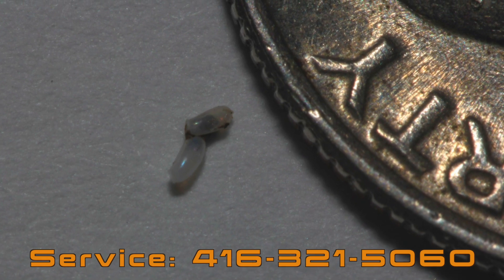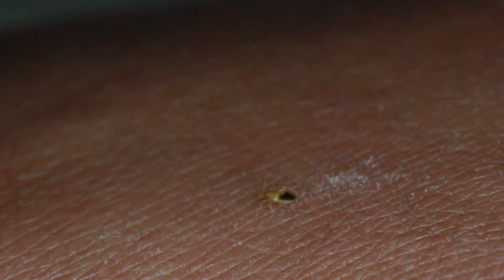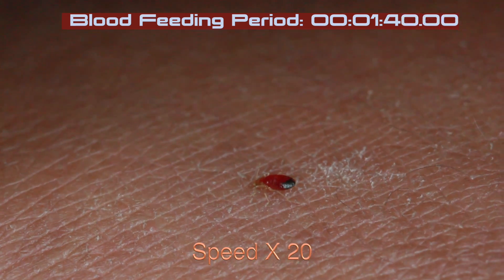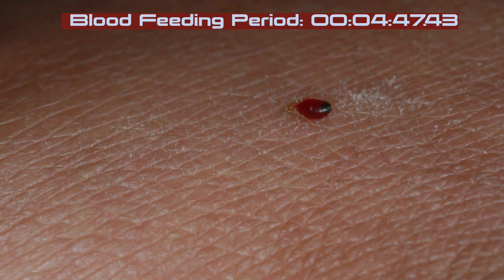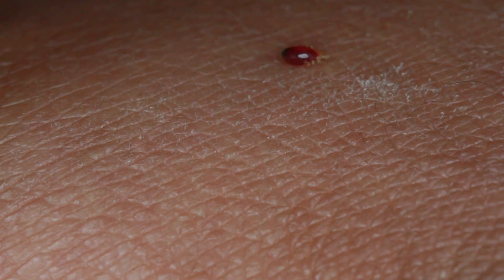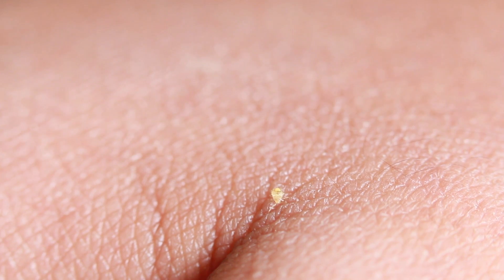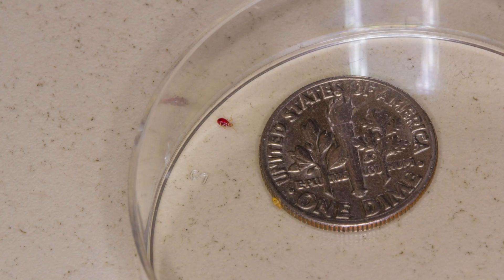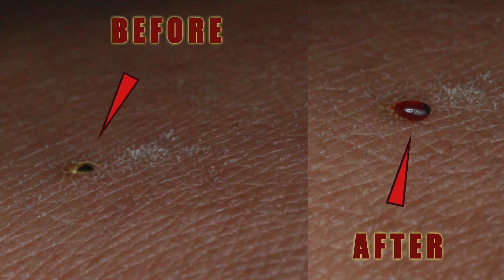Blood Sucking by Baby Bed Bug - Impressive growth in the size.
You see the change in the size of a baby bed bug before and after having a 5 minutes blood sucking. The transformation in it's size and